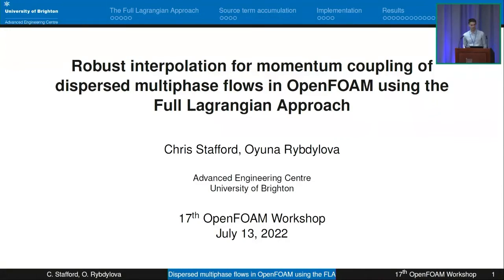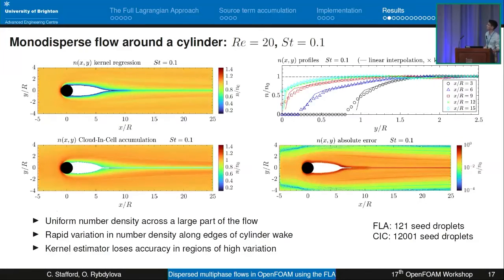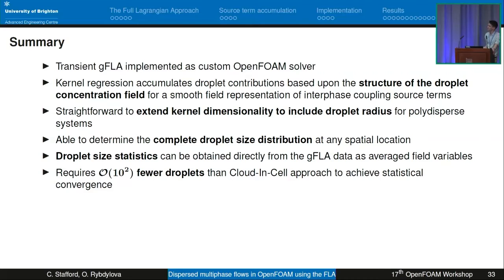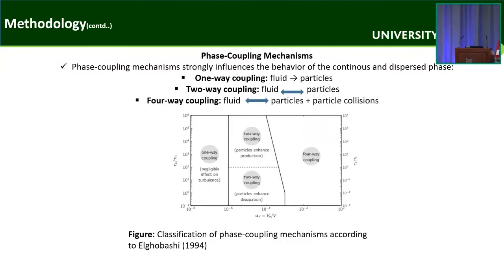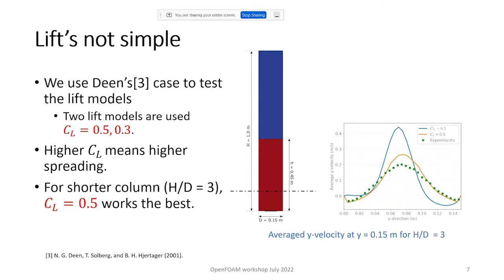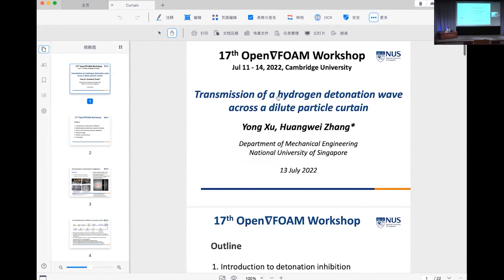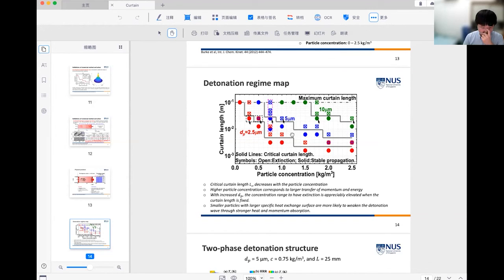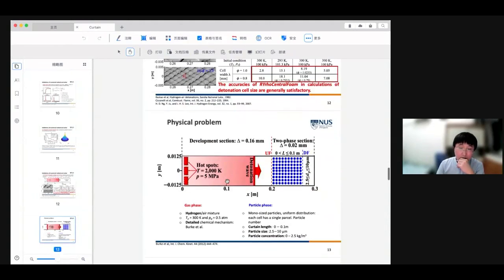[17th OpenFOAM Workshop] Lagrange I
Chapters:
00:00 Dr. Chris Stafford: Robust interpolation for momentum coupling of dispersed multiphase flows in OpenFOAM using the Full Lagrangian Approach
26:18 Mr. Md Mahidul Haque Prodhan: Large Eddy Simulation of Particle Deposition in Pipeflow Using OpenFOAM
39:07 Mr. Rahul Subburaj: An Improved Lift Model In Euler-Lagrange Simulations of Bubble Columns
56:25 Mr. Xu Yong and Huangwei Zhang: Extinction and Re-Initiation of Hydrogen Detonation in Chemically Inert Solid Particle Curtain with Finite Length